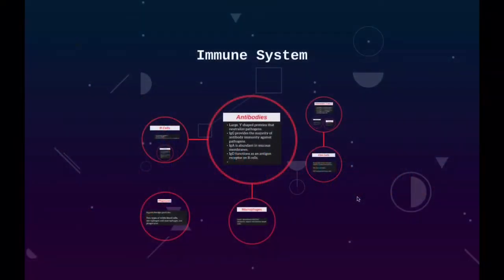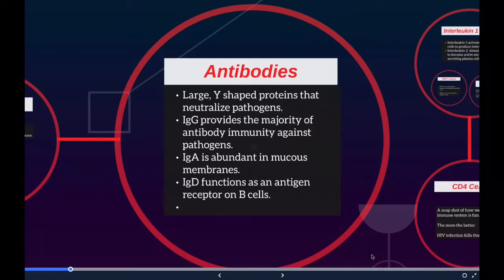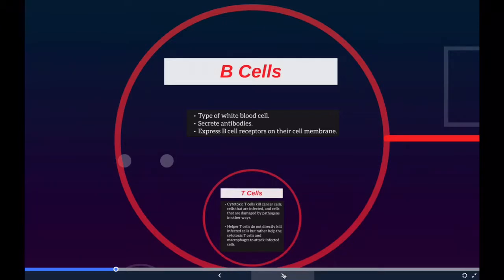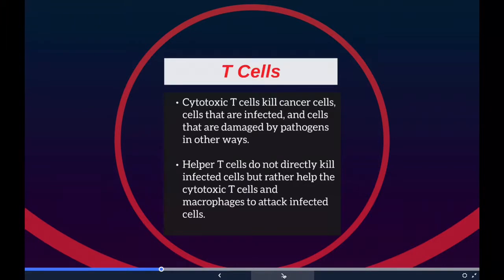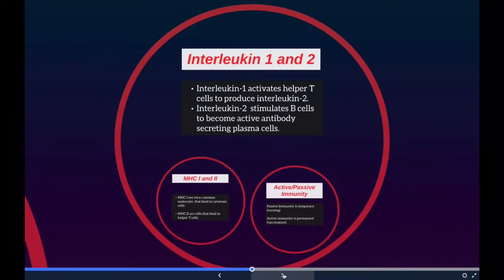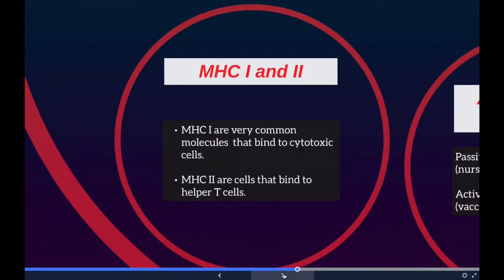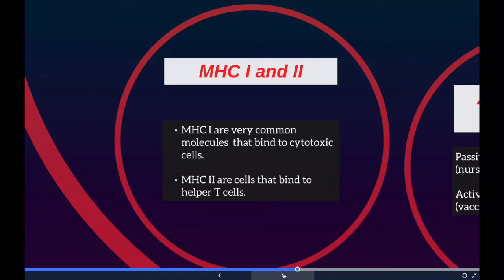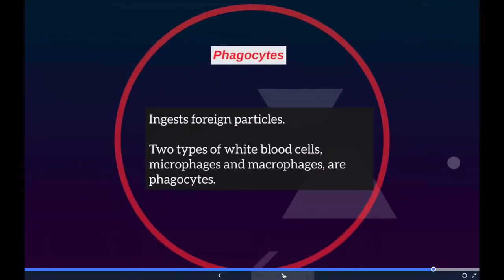How to Ace AP Biology: Immune System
Antibodies
An antibody, also known as an immunoglobulin, is a large, Y-shaped protein producedmainly by plasma cells that are used by the immune system to neutralize pathogens such as pathogenic bacteria and viruses. The antibody recognizes a unique molecule of the pathogen, called an antigen.

Immunoglobin G (IgG) provides the majority of antibody-based immunity against invading pathogens. Representing approximately 75% of antibodies in humans, immunoglobin G is the most common type of antibody found in the circulation. Immunoglobin G molecules are created and released by plasma B cells. Each immunoglobin G has two antigen binding sites.

IgA Immunoglobulin A is an antibody that plays a crucial role in the immune function of mucous membranes. The amount of IgA produced in association with mucosal membranes is greater than all other types of antibody combined. It is abundant in mucous membranes, tears, saliva, and mother’s first milk.

Immunoglobin D I(gD) functions mainly as an antigen receptor on B cells that have not been exposed to antigens. In B cells, IgD’s function is to signal the B cells to be activated. By being activated, B cells are ready to take part in the defense of the body in the immune system. During B cell differentiation, IgM is the exclusive isotype expressed by immature B cells. IgD starts to be expressed when the B cell exits the bone marrow to populate peripheral lymphoid tissues. When a B cell reaches its mature state, it co-expresses both IgM and IgD.

Immunoglobulin E (IgE) binds to allergens and triggers a histomine release. If you have an allergy, your immune system overreacts to an allergen by producing antibodies called Immunoglobulin E (IgE). These antibodies travel to cells that release chemicals, causing an allergic reaction.

B Cells
B cells, also known as B-lymphocytes, are a type of white blood cell. They function in the humoral immunity component of the adaptive immune system by secreting antibodies. Additionally, B cells present antigen and secrete cytokines. B cells, unlike the other two classes of lymphocytes, T cells and natural killer cells, express B cell receptors (BCRs) on their cell membrane. BCRs allow the B cell to bind a specific antigen, against which it will initiate an antibody response.

T Cells
Helper T cells do not directly kill infected cells, as cytotoxic T cells do. Instead they help activate cytotoxic T cells and macrophages to attack infected cells, or they stimulate B cells to secrete antibodies. Helper T cells become activated by interacting with antigen-presenting cells, such as macrophages.

A cytotoxic T cell is a T lymphocyte (a type of white blood cell) that kills cancer cells, cells that are infected (particularly with viruses), or cells that are damaged by pathogens in other ways. Cytotoxic T cells are stimulated by antigens and helper T cells. Additionally, cytotoxic T cells kill body cells infected with pathogens by releasing perforin, which ruptures microbial membranes. Helper T cells set off an alarm to warm the immune system that microbes have invaded the body's line of defense.

Macrophages
Macrophages are important cells of the immune system that are formed in response to an infection or accumulating damaged or dead cells. Macrophages are large, specialized cells that recognize, engulf and destroy target cells. Macrophages are a type of white blood cell that engulf and digest cellular debris, foreign substances, microbes, cancercells, and anything else that does not have the types of proteins specific to healthy body cells on its surface in a process called phagocytosis.

Phagocytes
 Phagocytes ingest microbes. A phagocyte is a type of cell that has the ability to ingest foreign particles such as bacteria. It engulfs foreign bodies by extending its cytoplasm into pseudopods (cytoplasmic extensions like feet), surrounding the foreign particle and forming a vacuole. In the blood, two types of white blood cells, neutrophilic leukocytes (microphages) and monocytes (macrophages), are phagocytic. Neutrophils are small, granular leukocytes that quickly appear at the site of a wound and ingest bacteria. Monocytes are larger, with a large, kidney-shaped nucleus.